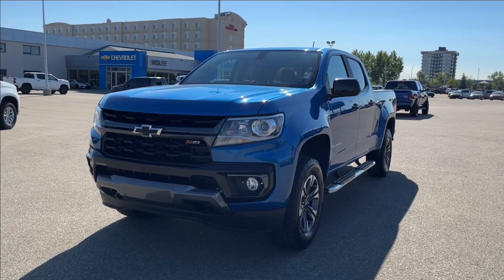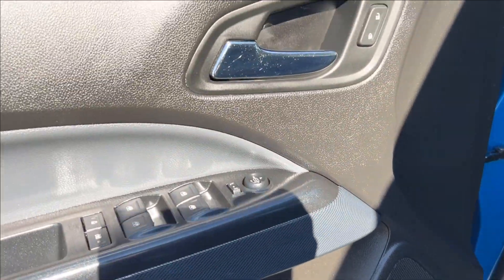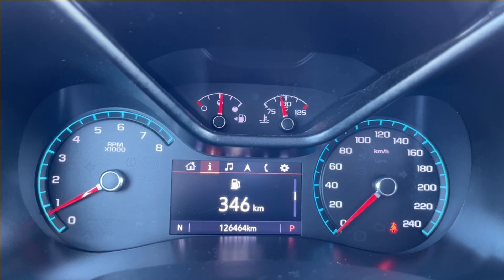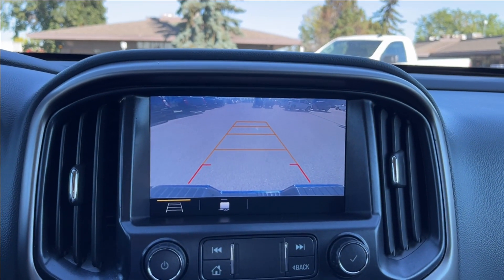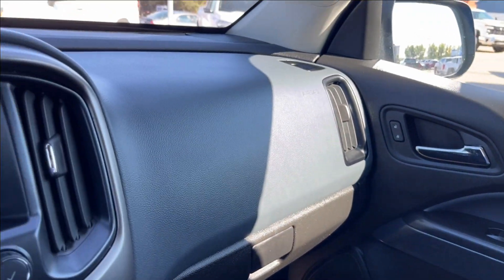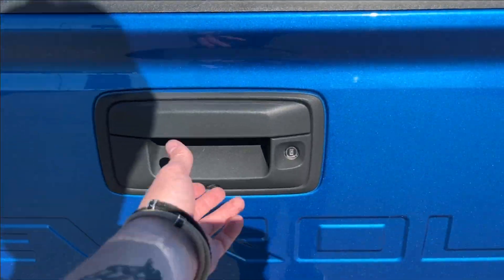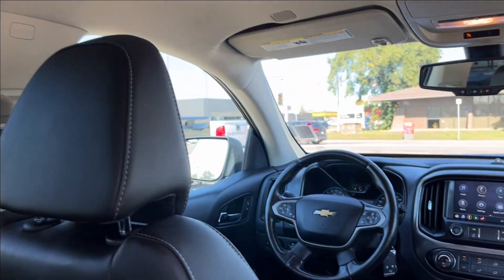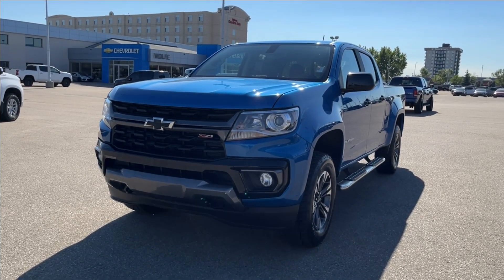2021 Chevrolet Colorado Z71 Review - Wolfe Chevrolet Edmonton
*4WD Z71 Crew Cab *Premium Leather Heated Bucket Seats *Automatic Climate Control *Auto Locking Rear Differential *Off Road Suspension *Trailering Pkg w/ Brake Controller *Rear Park Assist *HD Rear Vision Camera **And much much more... ***Price includes ABL / Bank finance rebate of $2500. Add $2500 for cash / certified funds / credit card full payment of vehicle. The legend of the Chevy Farm grew here in the West. People come from far and wide to put us to the test! Why purchase your Pre-Owned vehicle at Wolfe Chevrolet? 1) We have experienced, polite, no nonsense sales staff and managers. 2) We sell Certified General Motors vehicles with 190 point inspections.* 3) Lifetime oil change program**  4) Certified vehicles come with an extended warranty. *** 5) In House Financing available for our customers with credit challenges. We understand, care and are discreet. 6) Used vehicle In House Leasing for personal or companies. 7) Online trade in appraisals and finance applications. Again, thank you so much. We look forward to serving your pre-owned vehicle needs. *Vehicles not labeled as certified unfortunately do not qualify for program parameters. **GM vehicles only with less than 100 000 Kms and 5 years of in service date; see dealer for further details. ***General Motors 3 month or 5000 Km Certified Warranty.

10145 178 St NW Edmonton, Alberta T5S 1E4